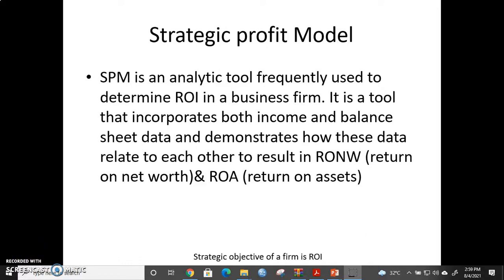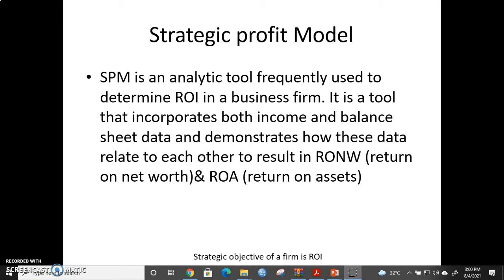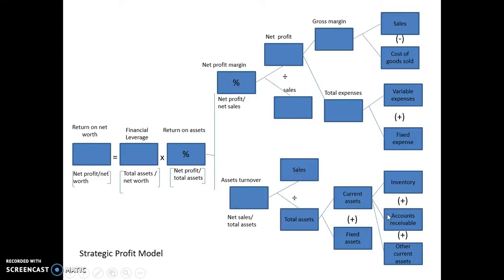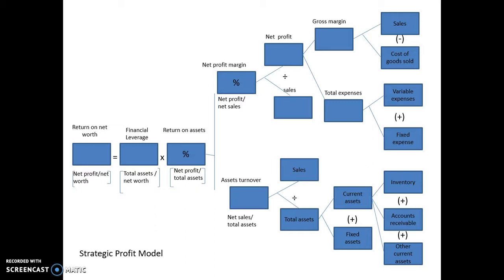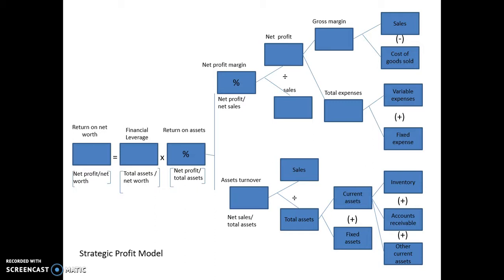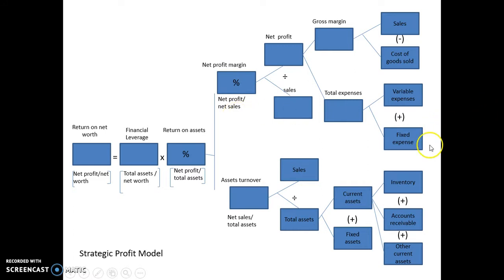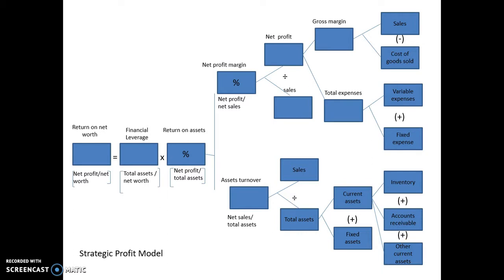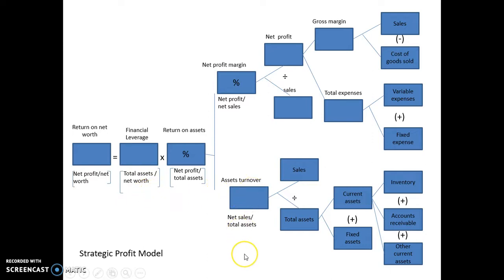Strategic Profit Model for evaluating financial performance of a business firm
SPM is an analytic tool frequently used to determine ROI in a business firm. It is a tool that incorporates both income and balance sheet data and demonstrates how these data relate to each other to result in RONW (return on net worth)& ROA (return on assets)